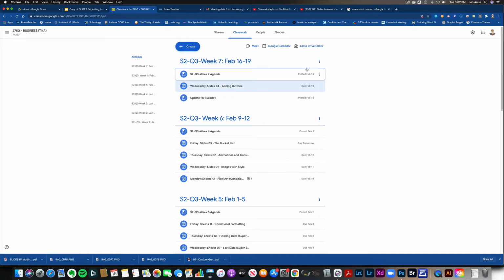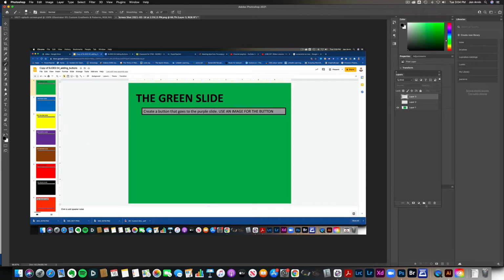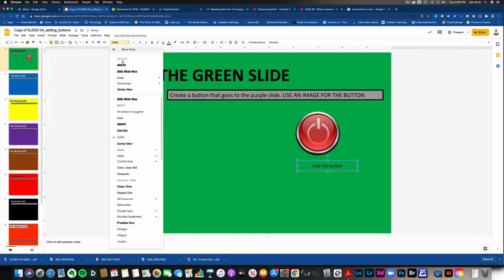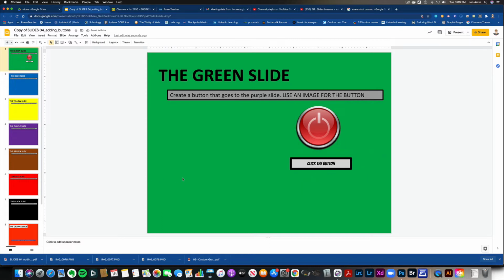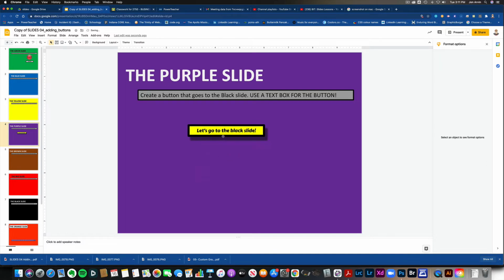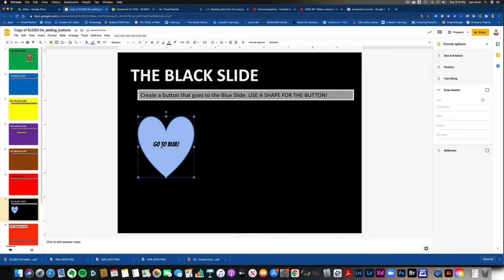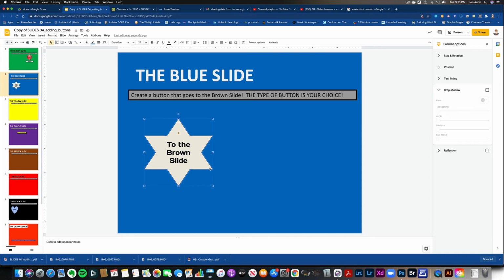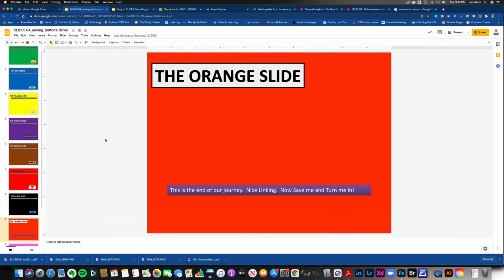BIT: Slides 04 - Adding Buttons